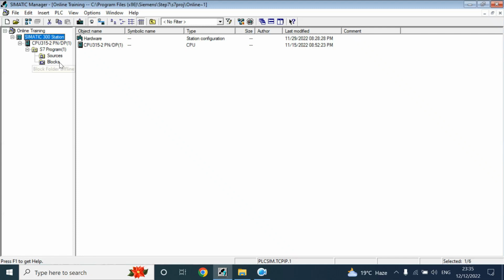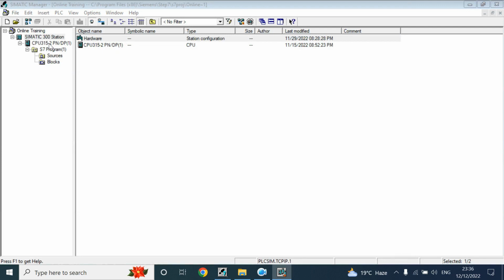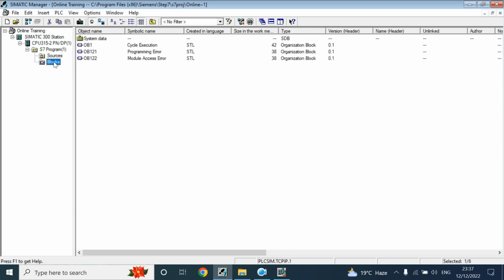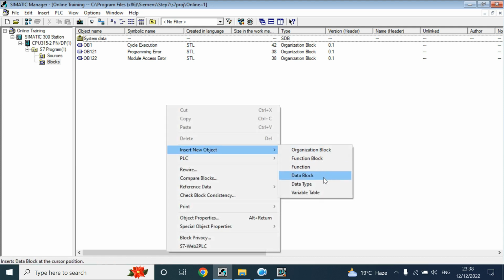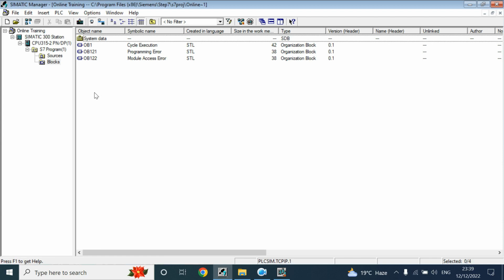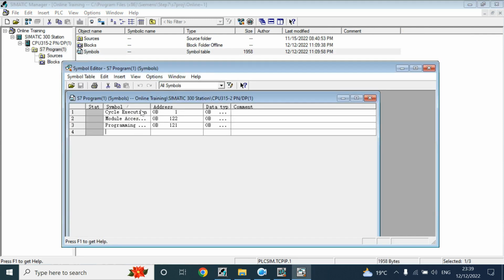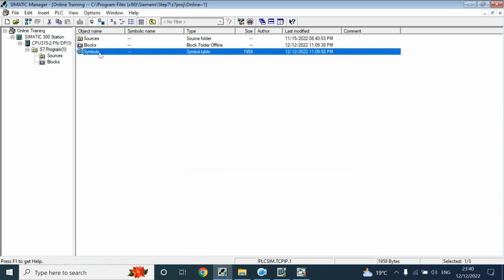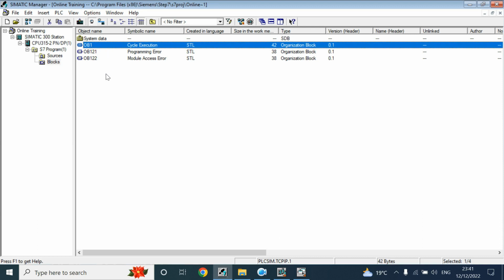Simatic Manager | S7 Programs | S7-300 | 400 | Lesson -3